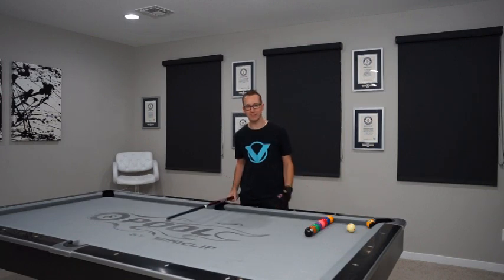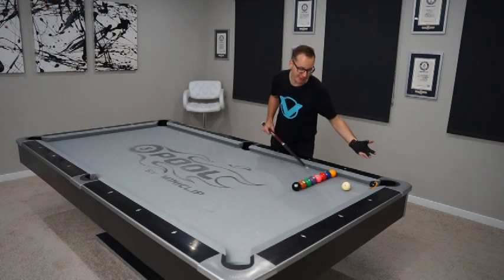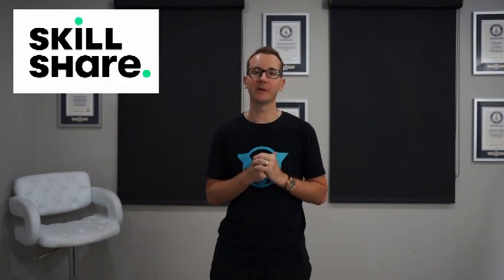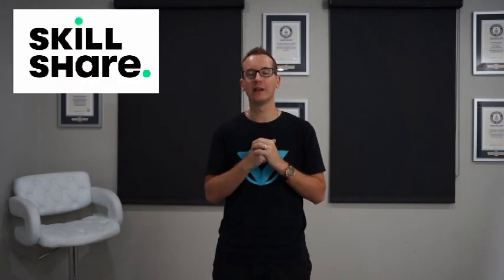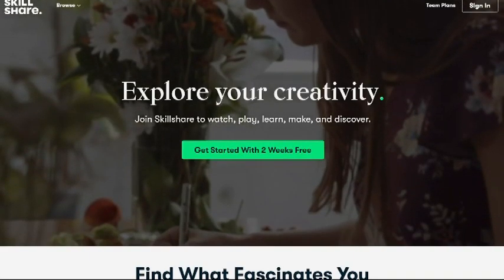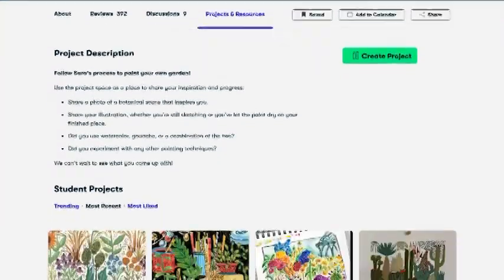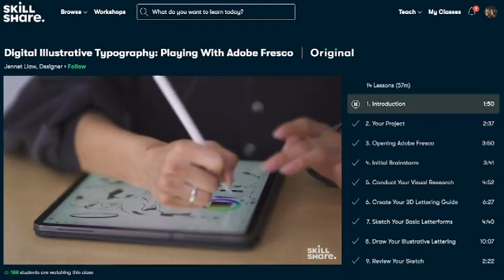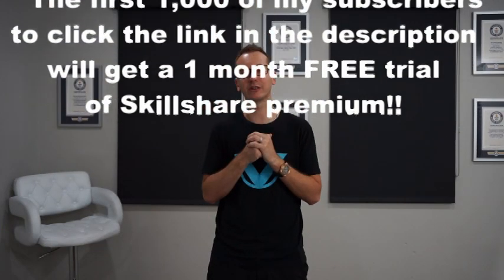DAILY Pool Trick Shot - DAY 30 - Jump Rail Big Kahuna - Venom Trickshots